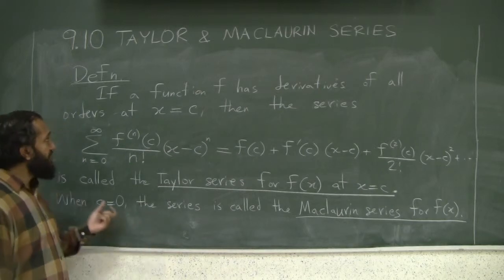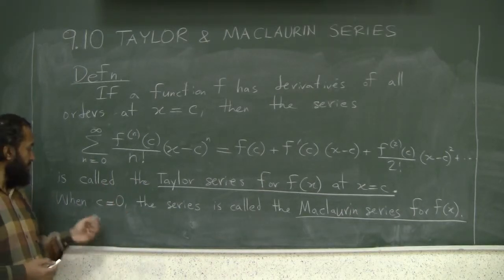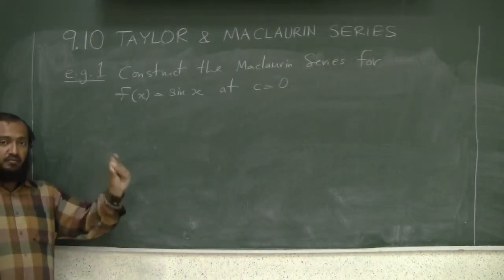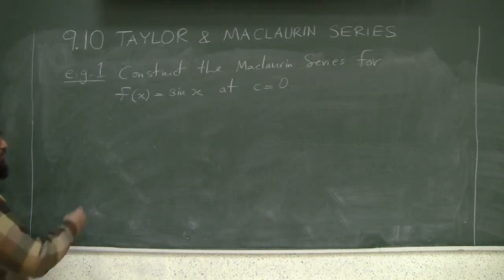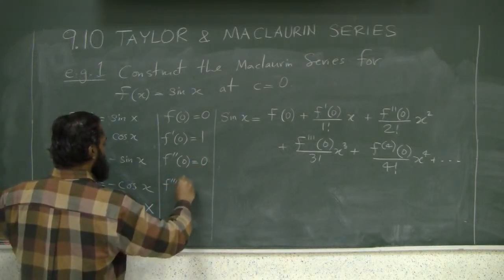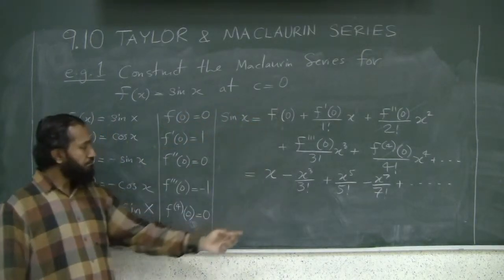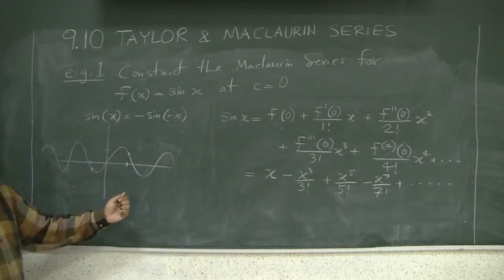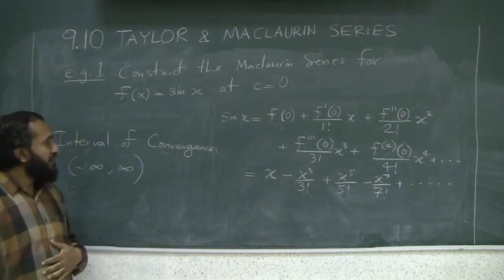9.10: Taylor and Maclaurin Series Part 2 of 6